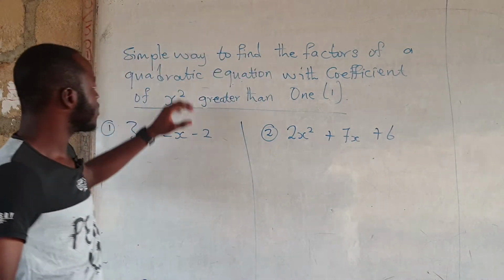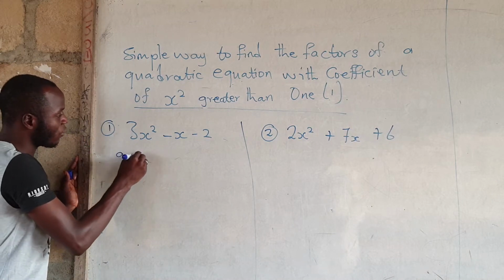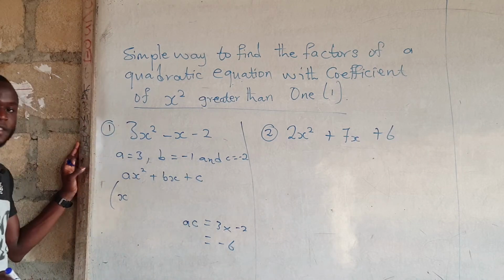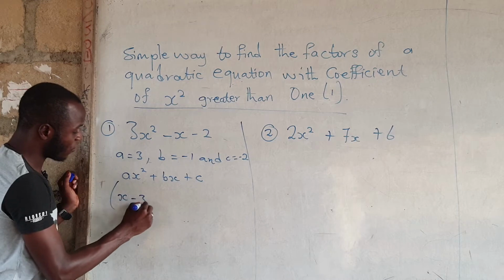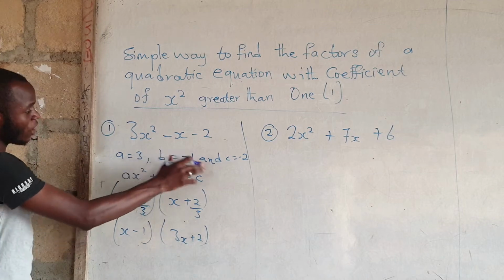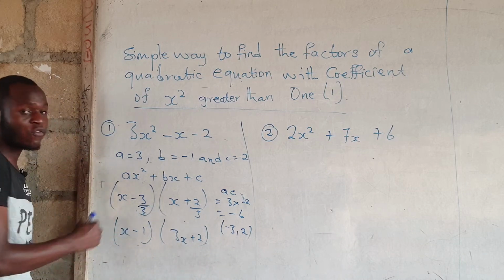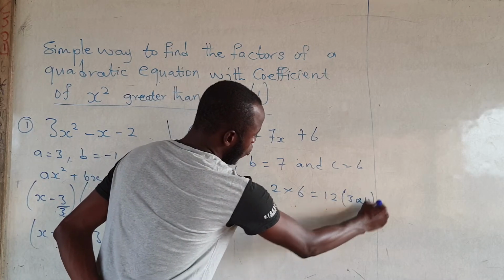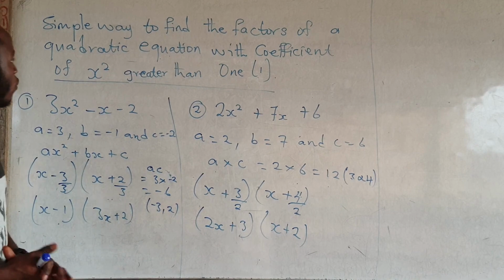Factors of a quadratic equation with coefficient of x^2 more than 1